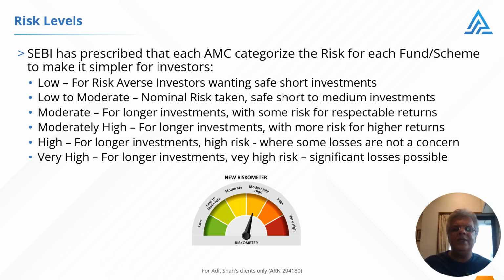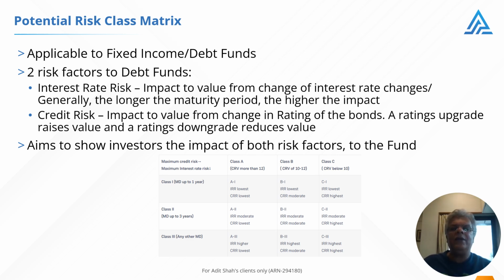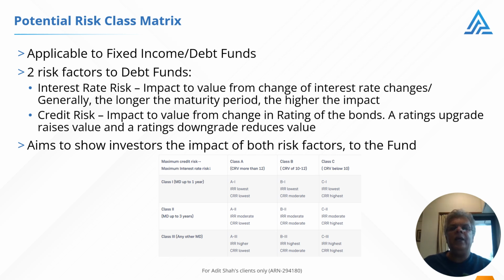15 Mutual Funds Understanding Risk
This video helps investors understand how to assess risk levels in the Funds that they hold or plan to buy.